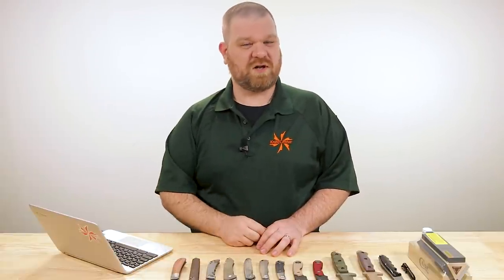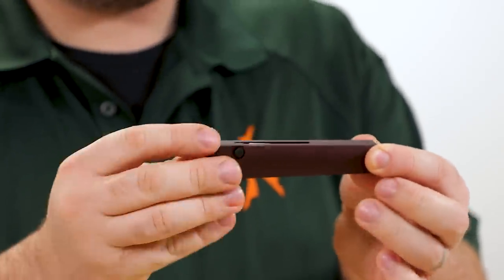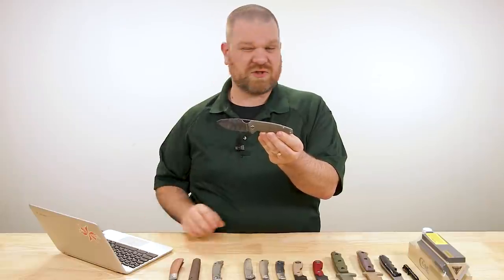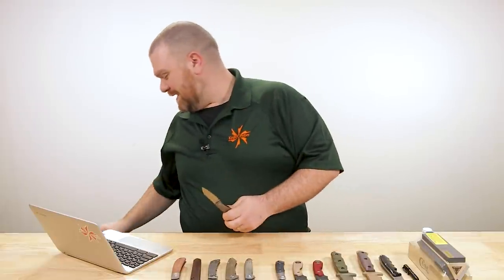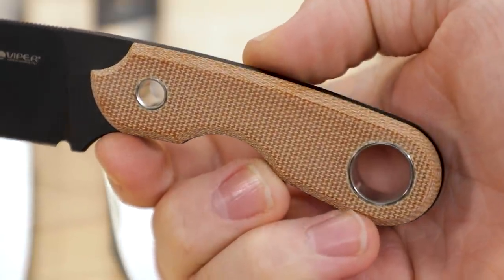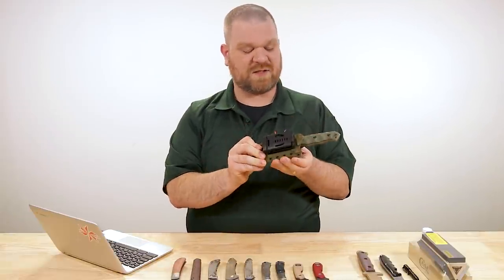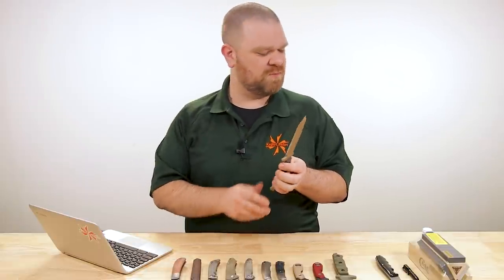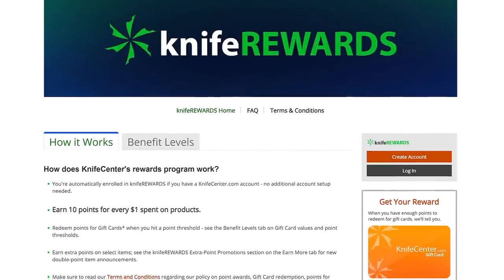New Knives for the Week of January 6th, 2022 Just In at KnifeCenter.com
The first look at the new knives of 2022 is here! A couple of exclusives along with fine Italians and beefy tactical fixed blades. Check out the latest knives and EDC gear from KnifeCenter

Featured Knives
0:00 Intro
0:19 Peña X Series Lanny’s Clip Exclusive
2:48 Boker/Pro-Tech Kwaiken Auto Exclusives
4:31 Spartan Blades Custom SHF 3.25
6:05 PMP Spartan Damascus
8:11 Eric Ochs Mid-Tech Osprey EDX
10:57 Viper Hug
14:05 Viper Berus
16:33 Halfbreed Blades Medium Clearance
19:06 Halfbreed Blades Medium Infantry Fixed Blade
20:41 Condor Credo
22:49 Benchmade Shorthand
24:12 Case Tri-Hone Sharpening Kit (and more)